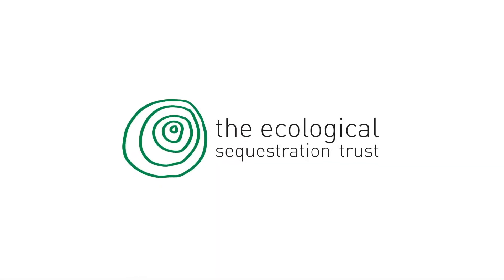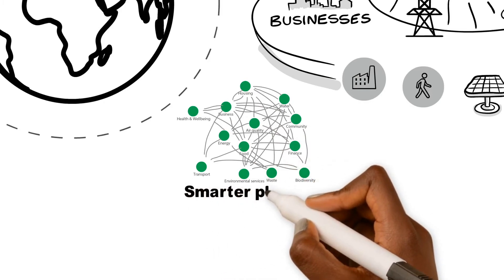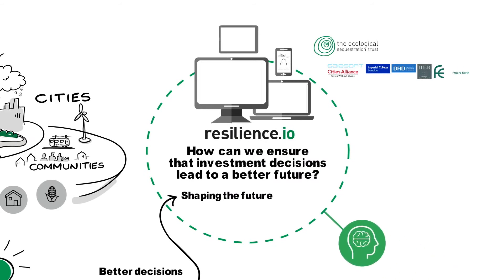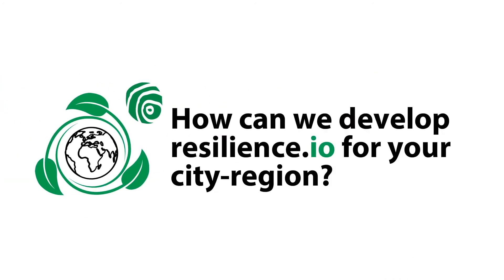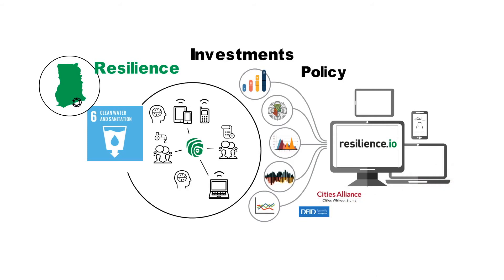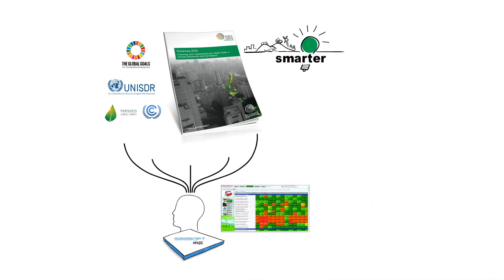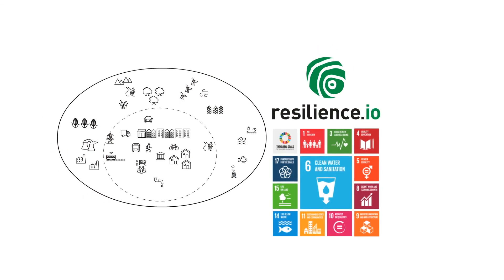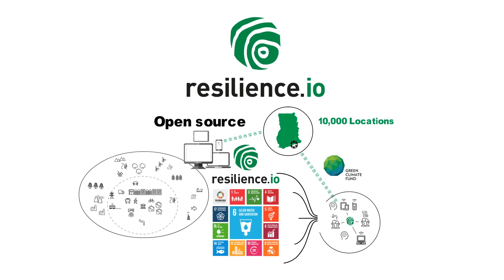resilience.io WASH sector prototype debut in Ghana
This is the story of resilience.io and the development of it's WASH sector prototype for the Greater Accra Metropolitan Area (GAMA), Ghana as it debut's in June 2016.